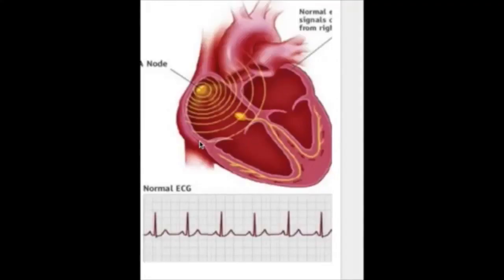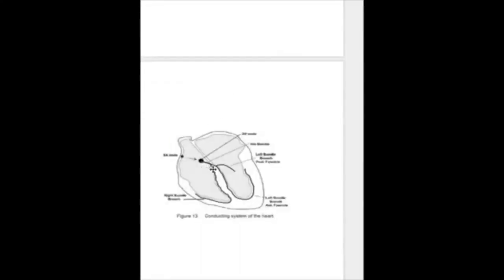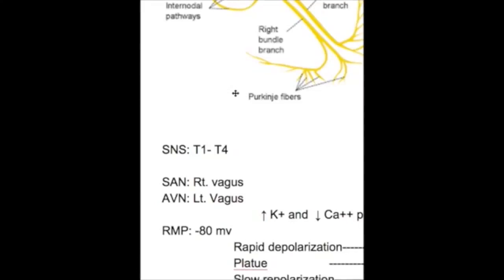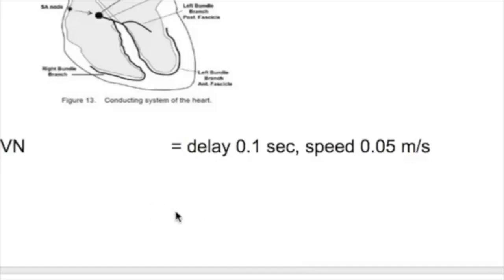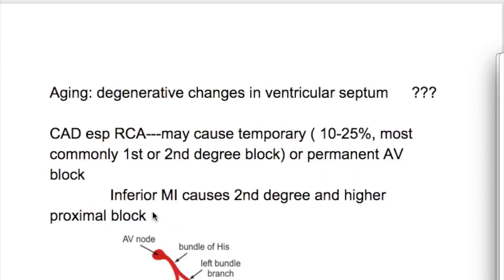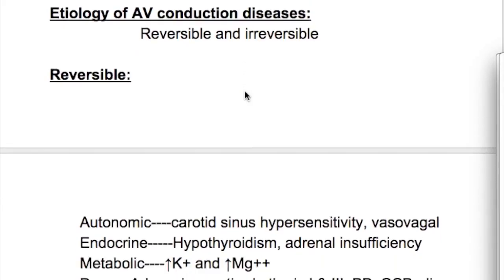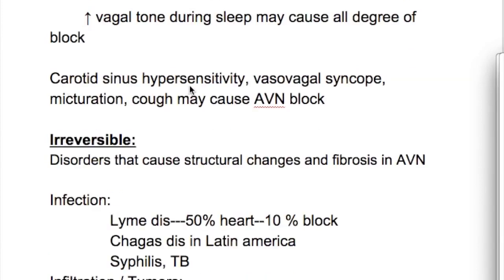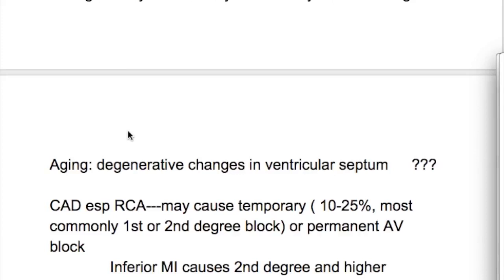conducting system of the heart